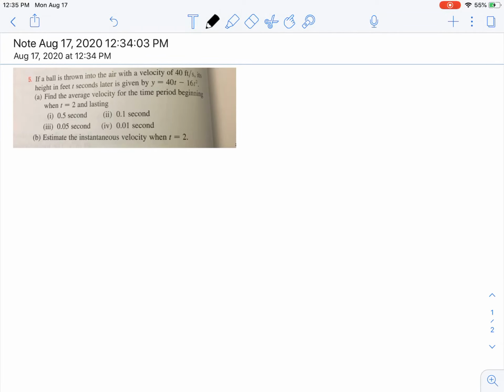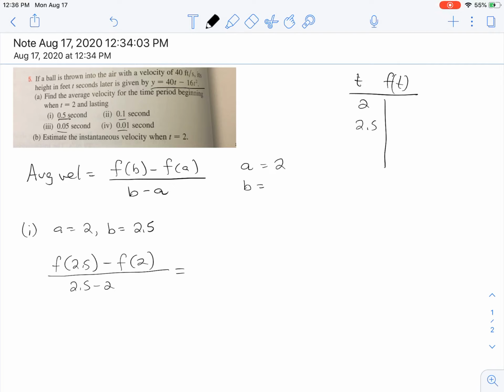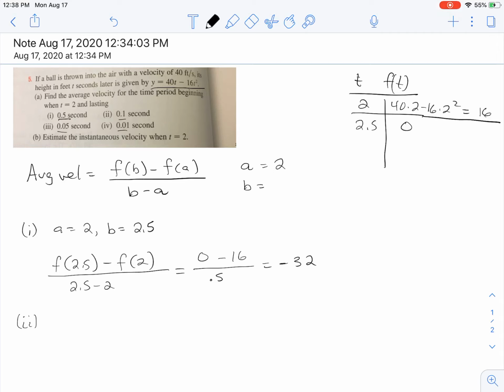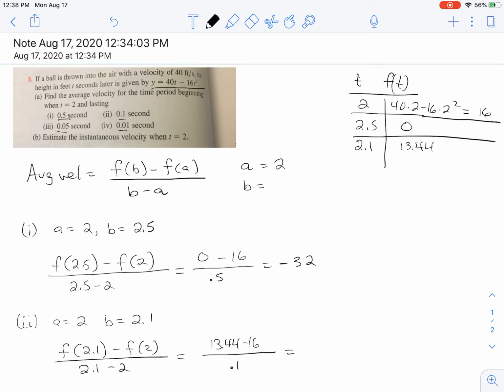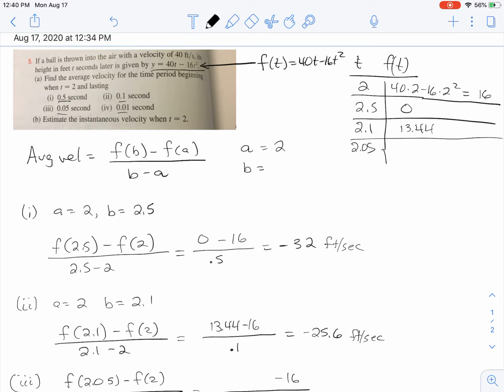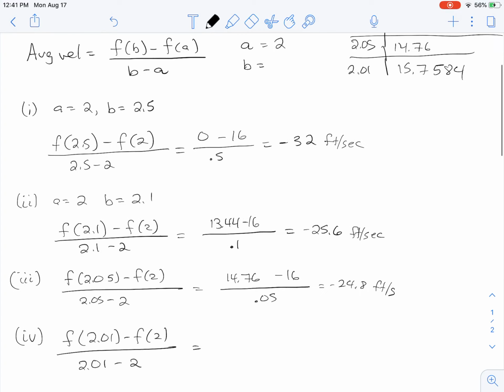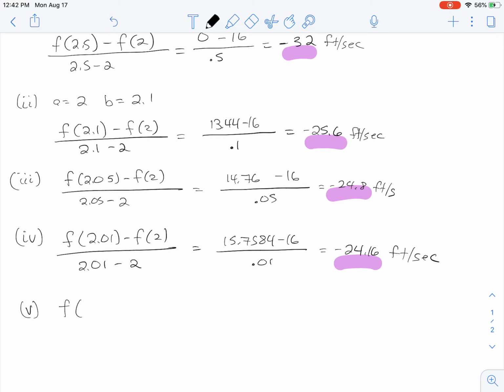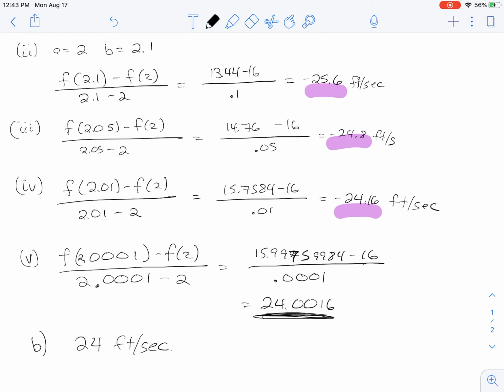Section 2.1 Problem 5